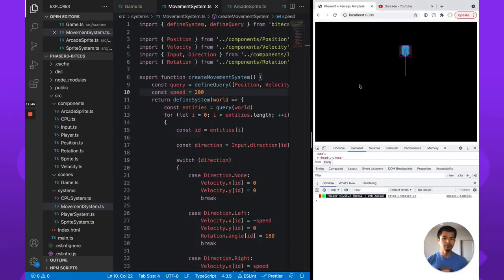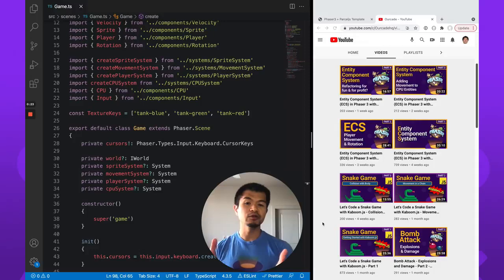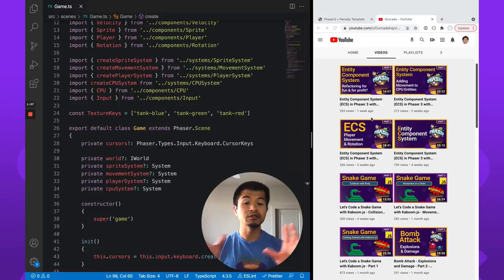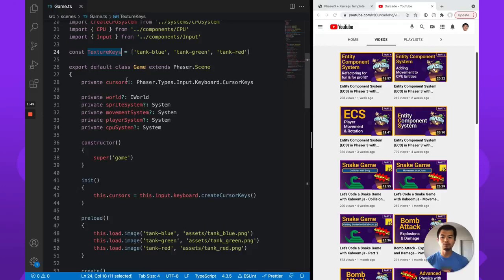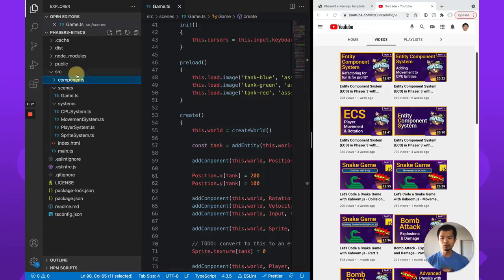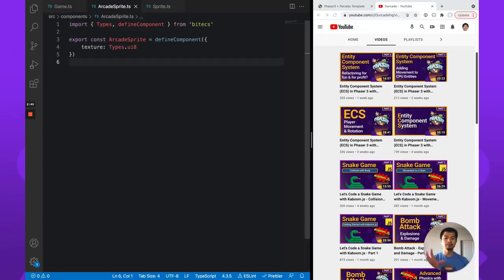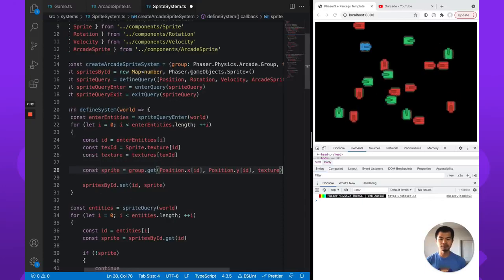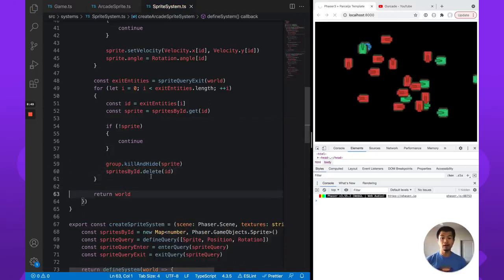ECS Movement with Arcade Physics in Phaser 3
Want to learn more about using TypeScript with gamedev? We have a free book that teaches you how to create an Infinite Runner with TypeScript and Phaser 3.50+. Get it

Let's look at how we can use Arcade Physics with an Entity Component System in Phaser 3 for player movement.